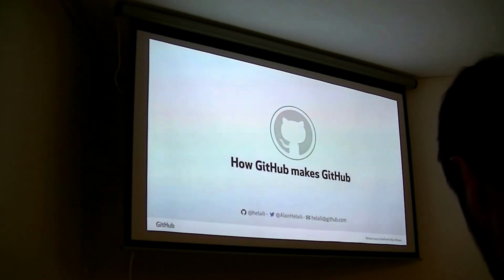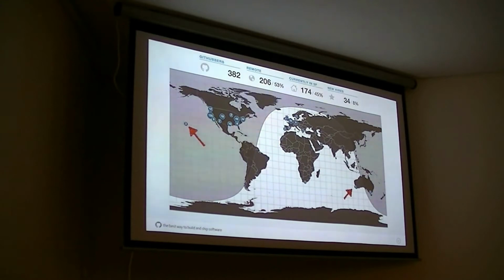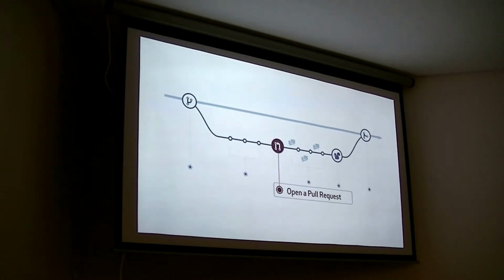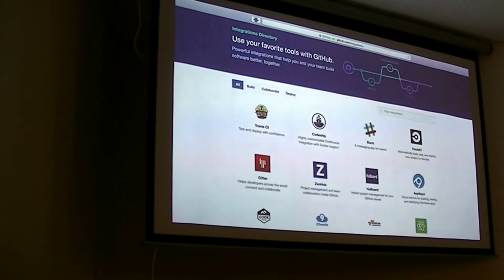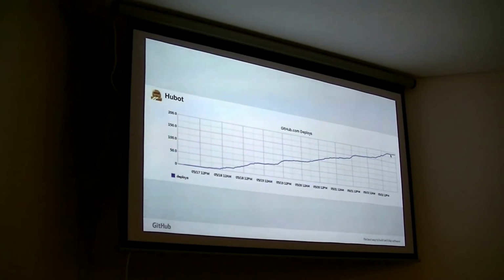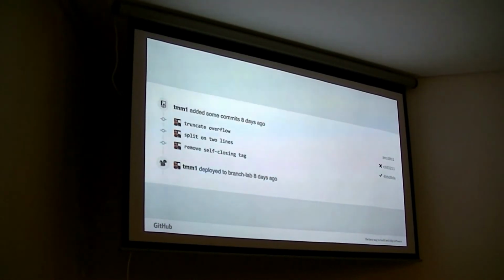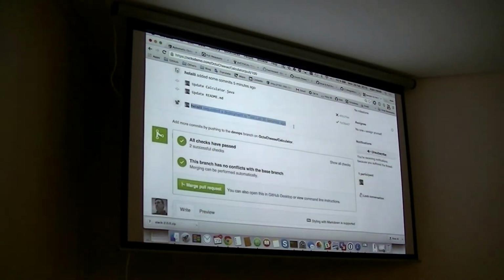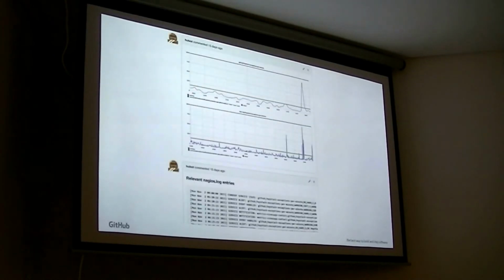Madrid DevOps Febrero (extra) 2016: How GitHub makes GitHub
29/02/2016 "How GitHub makes GitHub". Por Alain Helaili (@AlainHelaili).
madrid.devops.es